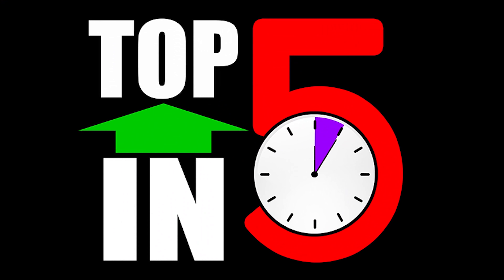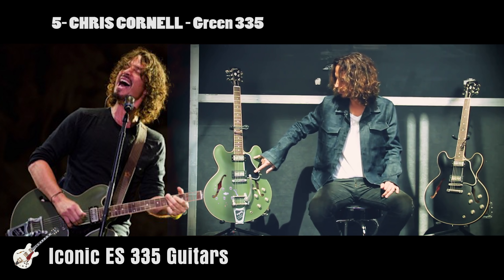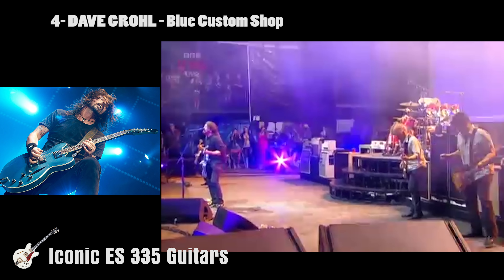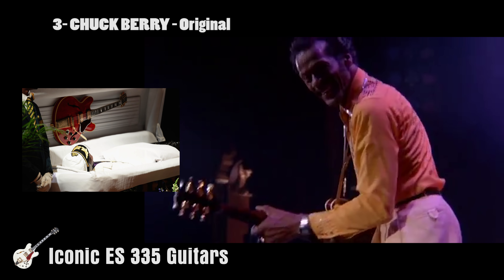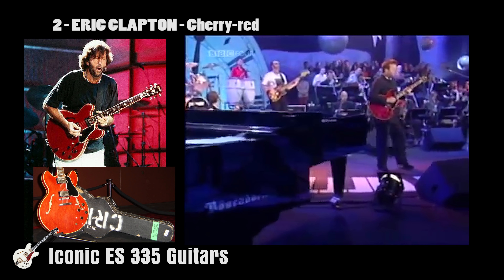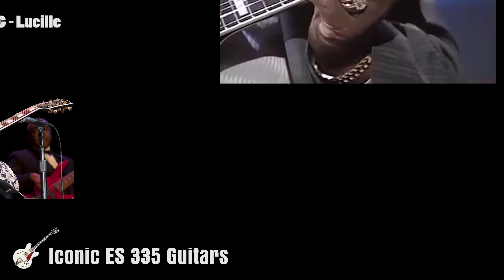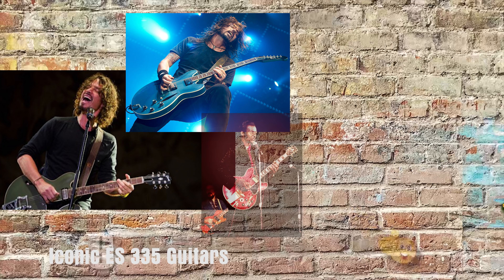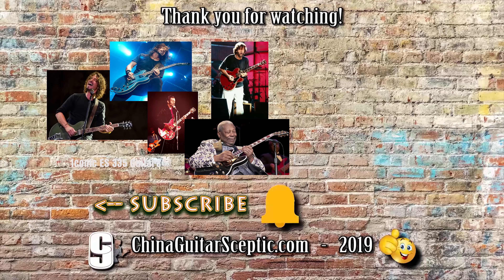Top 5 ES Guitars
Iconic ES335 Guitars | Top 5 in 5 #8

5. Kicking off our list at number 5 is a guitar belonging to a sadly missed talent, Mr. Chris Cornell of Soundgarden, Audioslave and Temple of the Dog. His green 335 is now almost as iconic as the man himself. Gibson released a limited edition run of this guitar at the 2019 NAMM show on the 16th January at the Forum in LA. It features Lollartron humbuckers, clear no number top hat knobs and signature mother of pearl peghead inlay. The release was limited to just 250 making this one of the rarest ES335 production runs and certainly heading it firmly towards being a collector's item. The great thing is that all profits from the launch went to benefit the Chris and Vicky Cornell Foundation and Epidermolysis Bullosa Medical Research Foundation.

4. Dave Grohl is going to get me a lot of stick for putting his blue ES335 custom shop design on this list, because I know the purists will say it's not a 335. However both Gibson and Grohl beg to differ, as it is billed as such in all media they have released. Nobody can argue however that it has fast become a modern icon in the hands of the Foo Fighters front man and it has graced most of the stadiums and arenas on the live circuit over the past five years.  It's certainly the most distinctive 335 on my list with its Firebird headstock and diamond shaped f holes. This guitar complete with its mini Grover tuners and classic burstbucker 2 and 3 pickups will set you back a cool $3.5k.

3. At number three, what list of 335's would be complete without the architect of rock guitar, it is of course Chuck Berry's red ES335. This is the iconic guitar to rock out tunes like Jonny B Goode and Maybellene and it was the six string that Chuck played right up until his death aged 90 on March 18th 2017. So fond was he of this particular guitar that it was specified in his will that he should be buried with it and in accordance with his instructions it was fitted right into the lid of his coffin. A nice touch Chuck, RIP you legend!

2. Eric Clapton has more regularly been associated with his strat and SG guitars, such as the fool, and this one of the reasons why he misses out on my top spot. He played his 1964 Cherry-Red Gibson ES-335 featured heavily in his early career in the Yardbirds. I have to include it however as it was the first that came to mind when I was thinking of my list. It became known as the CREAM guitar because one of his roadies painted the word in large letters on the case. After using it throughout his career the guitar was eventually sold at auction in 2004 when guitar centre paid a staggering $847500 for it. On 1 August 2005, Gibson Custom in conjunction with Eric Clapton and the Guitar Center, released a worldwide limited edition of 250 replica guitars. The “Eric Clapton Crossroads ES-335” is a detailed reproduction of the Cherry Red ES-335 once owned by Eric. It was issued with a replica of the famous “CREAM” guitar case, a label signed by Eric Clapton inside the body and a certificate of authenticity. A portion of the proceeds from each sale went to Crossroads Centre at Antigua.

Honourable Mentions - must go to Gary Moore, Paul Weller, Alvin Lee, Noel Gallagher, Joan Jett, Eric Johnson and Warren Haynes. Although I am sure you can probably name another 50 more famous ES335 guitars out there. I look forward as always to hearing your suggestion and what I have missed.

1. The top spot can only go to Lucille! In the winter of 1949, King played at a dance hall in Twist, Arkansas. The hall was heated by a barrel half-filled with burning kerosene set in the middle of the dance floor, a fairly common practice at the time. During a performance, two men began to fight, knocking over the barrel and sending the burning fuel across the floor. The hall burst into flames and was evacuated. Once outside however, King realized that he had left his guitar inside so he went back into the burning building to retrieve his beloved $30 Gibson guitar. King learned the next day that the two men that started the fire had been fighting over a woman who worked at the hall named Lucille. King did not know Lucille but named that guitar, and every guitar he subsequently owned, Lucille, as a reminder never again to do something as stupid as run into a burning building or fight over a woman. B.B. King wrote a song called Lucille in which he talks about his guitar and how it got its name. The song was first released on the album Lucille and is included on the B. B. King Anthology 1962–1998 album.

You have but one life - live and enjoy it. Peace :o)